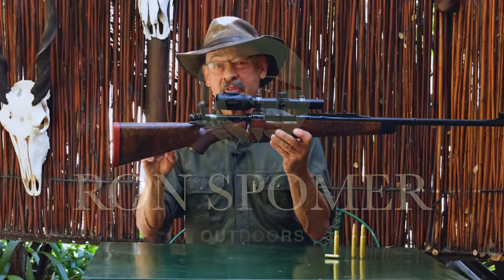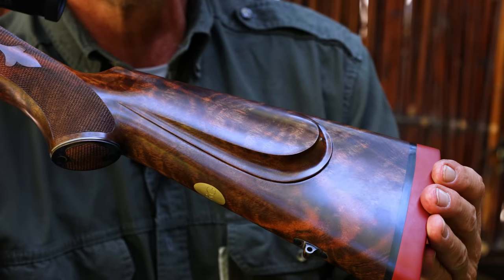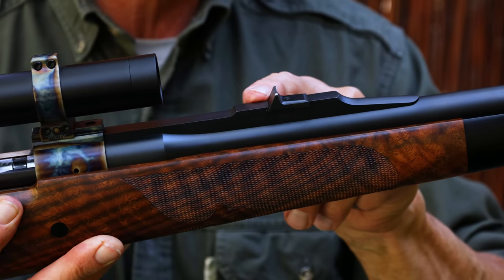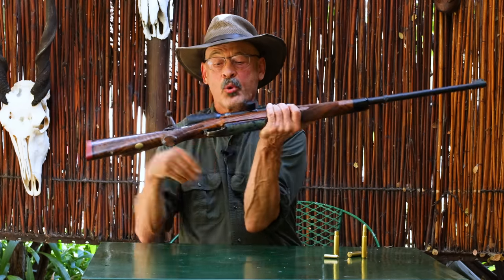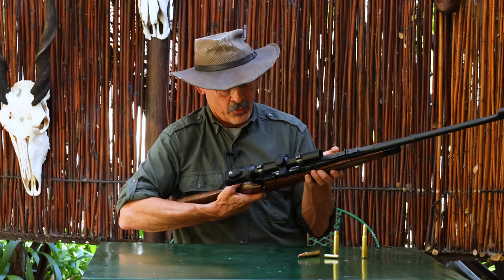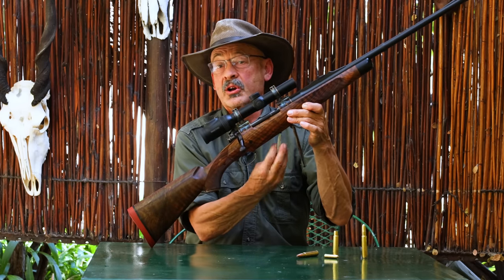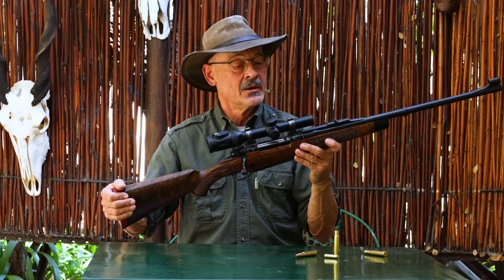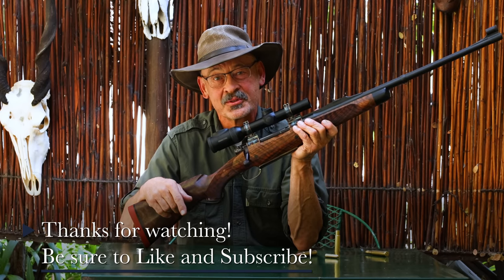Is This The BEST Big Game Rifle?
Welcome to Ron Spomer Outdoors! Is This The Best Big Game Rifle? We will fully break down the 416 Rigby and uncover the truth about this big game rifle.